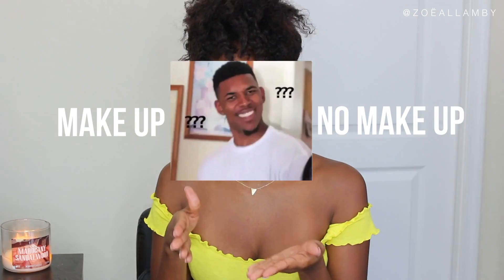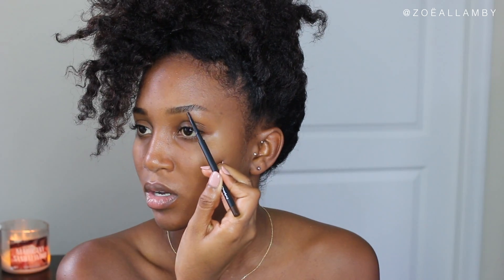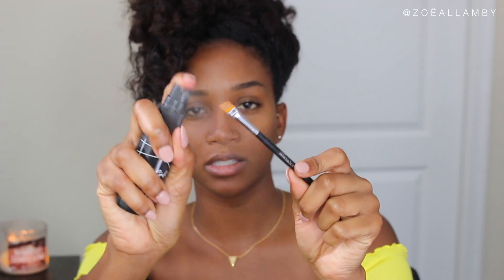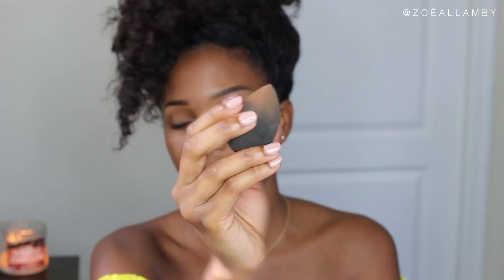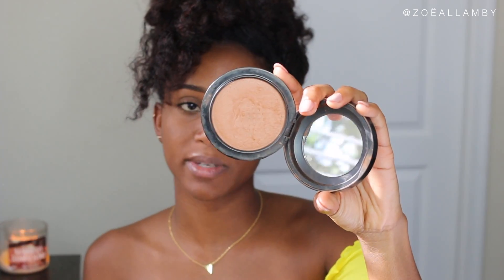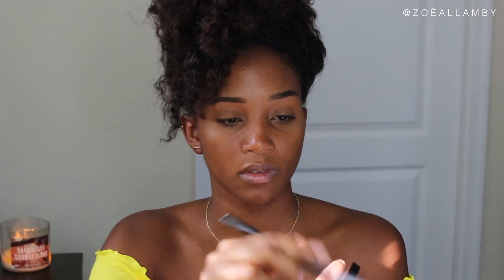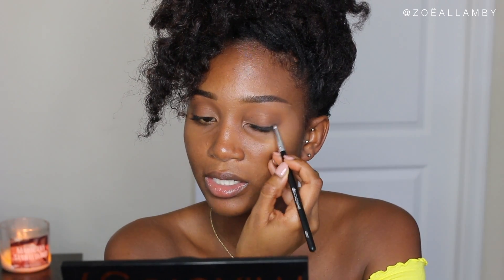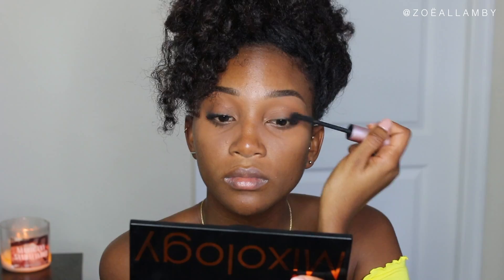No Make Up, Make Up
Hi friends! Looking for a "naturally" made up look? This is your video!

P R O D U C T S U S E D:Spiked-MAC Brow Pencil
Spice Lip Gloss - MAC Crème in Earth Medium- IMAN Cosmetics Blush- MAC

M U S I C:
@shathagoddess- Want You